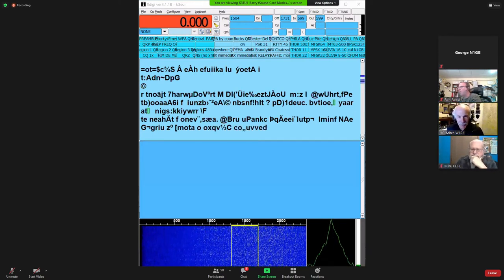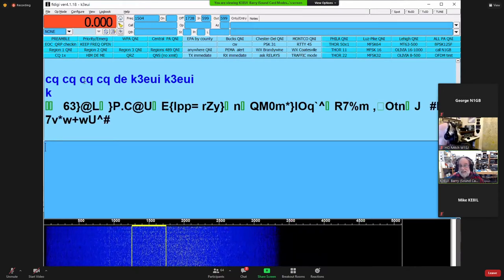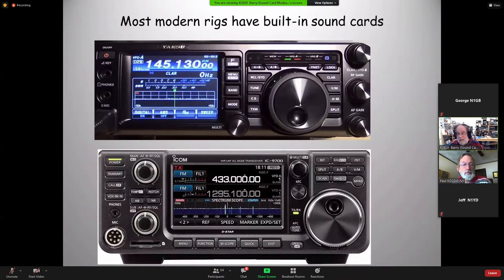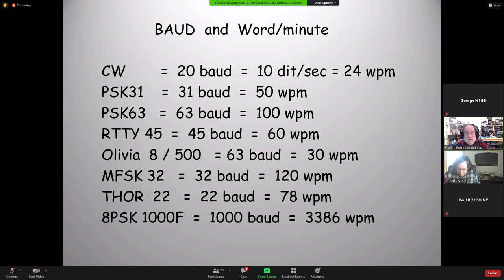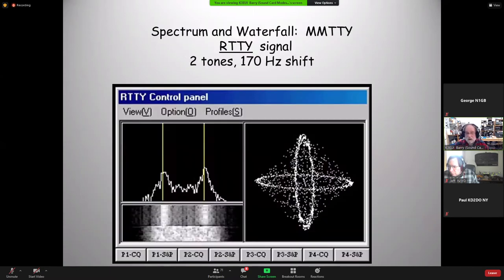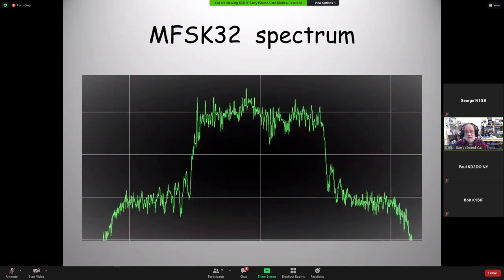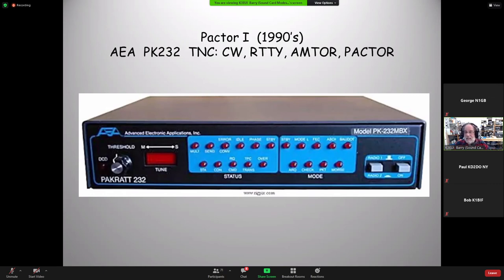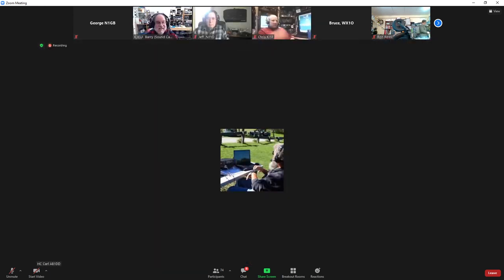HAM-CON 2021: Basic Overview of Digital Modes and Tradeoffs” – Barry Feierman K3EUI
There are many different digital modes used in Ham Radio. Most of us have heard of the popular ones like FT8 and PSK-31. But what about the others? What are they good for? Barry will give a presentation of characteristics and uses of several digital modes.